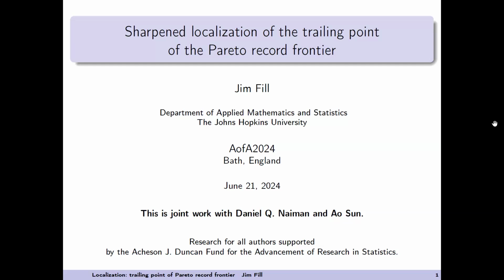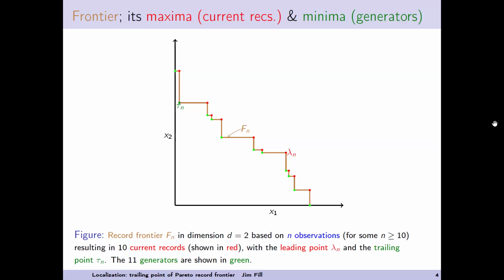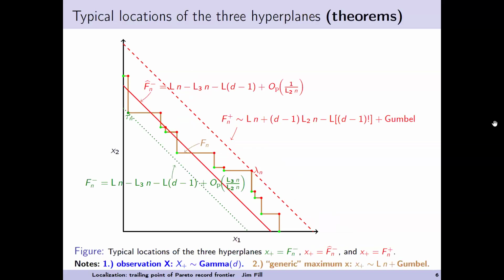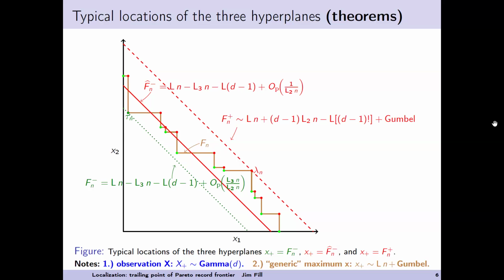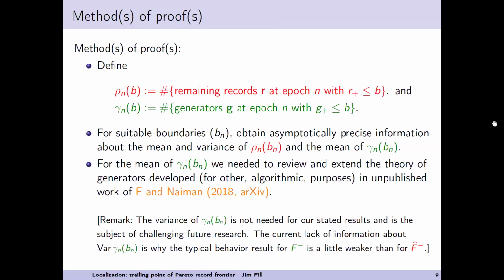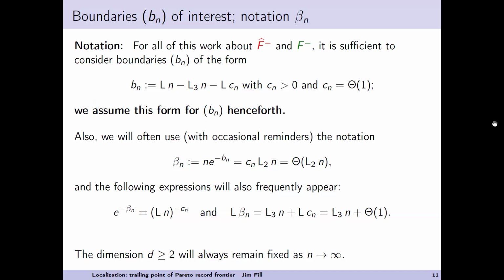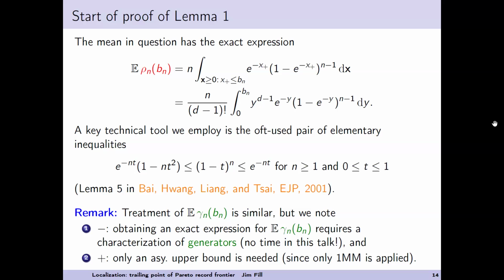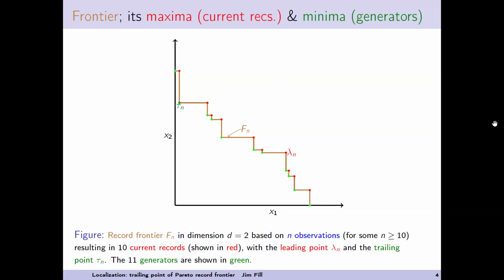Jim Fill - Sharpened Location of the Trailing Point of the Pareto Record Frontier (AofA 2024)